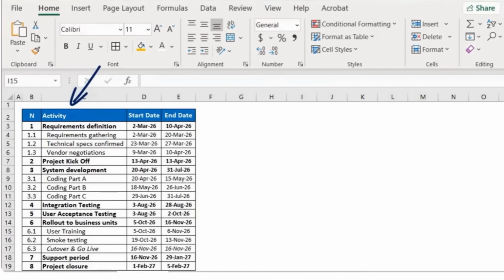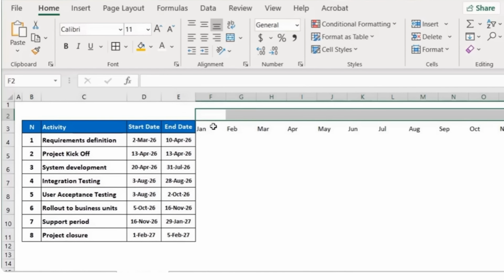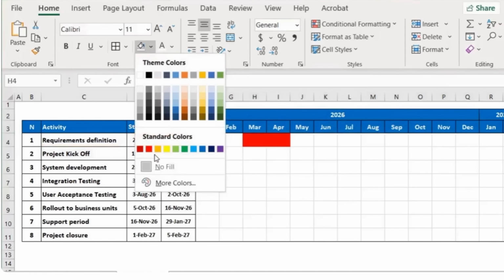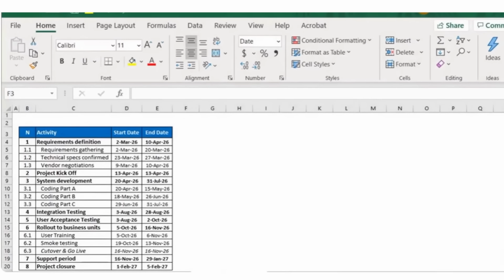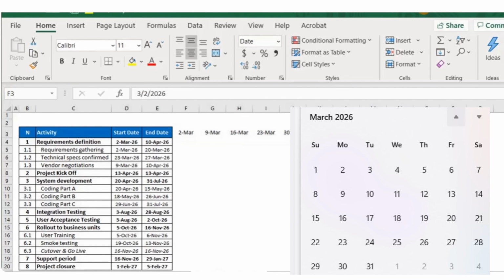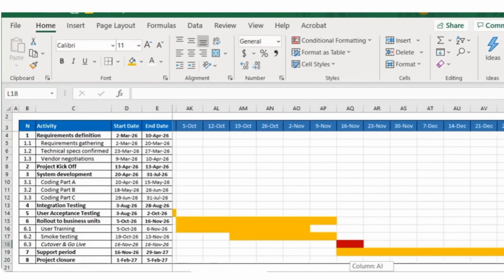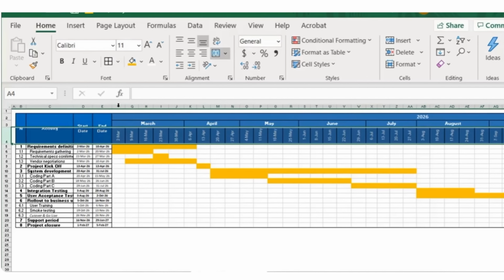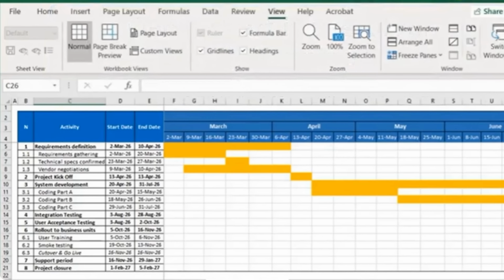Episode 6- Project Management in Excel- Gantt chart (Months & Weeks)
In this episode, we explore how to create and use Gantt charts in Excel to manage projects more effectively. Gantt charts are one of the most powerful tools for visualizing timelines, tasks, and dependencies.

Key Highlights

Step-by-step guide to building a Gantt chart in Excel.

How to set up tasks, start dates, and durations.

Formatting tips to make your chart clear and professional.

Using conditional formatting and bar styles to track progress.

By the end of this episode, you’ll know how to transform raw project data into a visual timeline that makes tracking deadlines and responsibilities much easier.